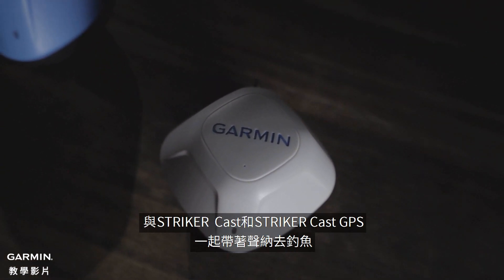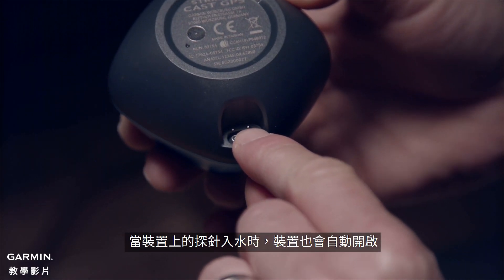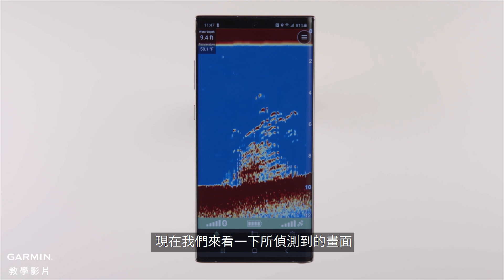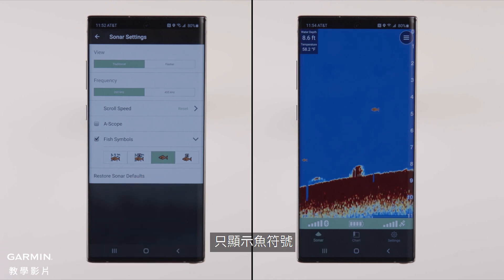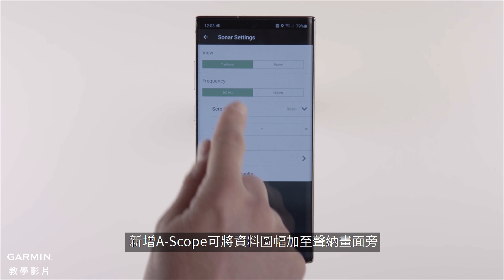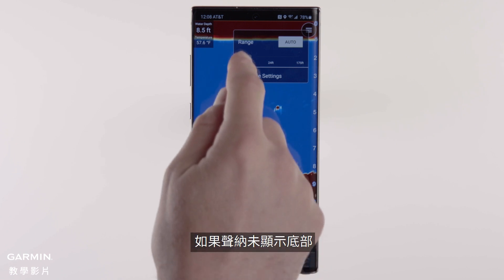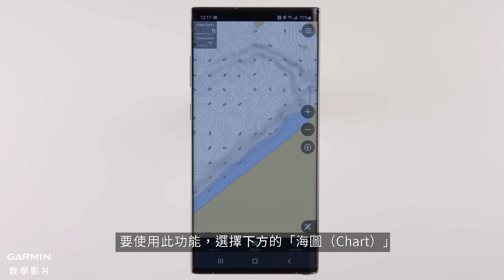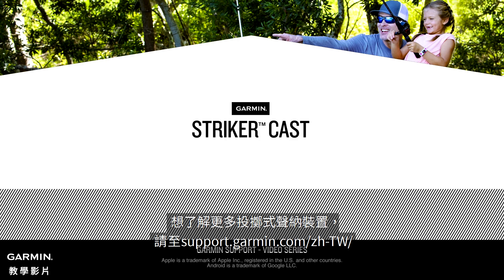【教學】STRIKER Cast投擲式無線聲納裝置：開始使用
與STRIKER Cast 和 STRIKER Cast GPS一起帶著聲納去釣魚吧！只要在Apple或Android手機上下載STRIKER Cast應用程式，並且將您的投擲式聲納與手機配對，在釣竿拋收之際，您就可以對水下狀態一手掌握。想了解更多，請至support.garmin.com/zh-TW/